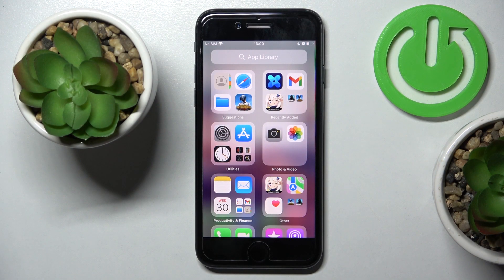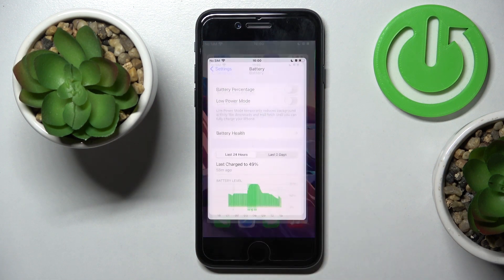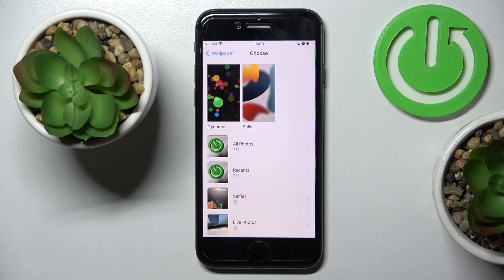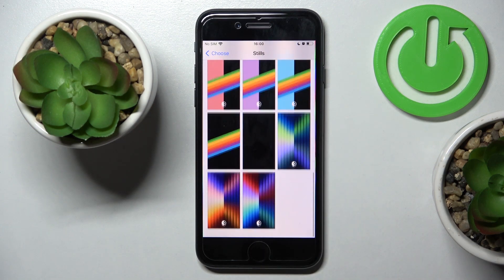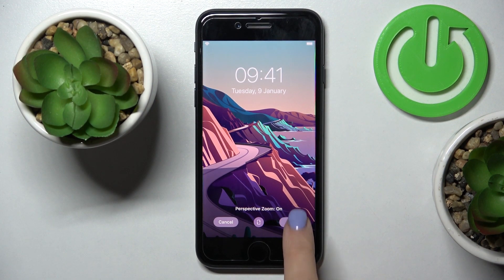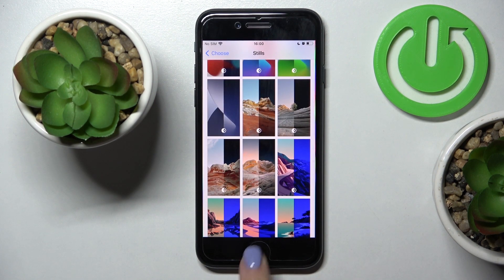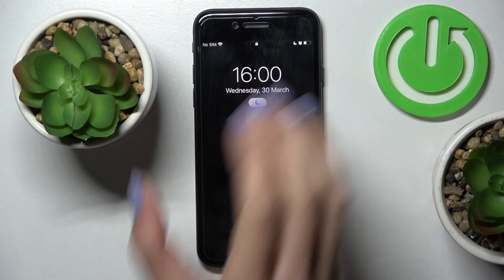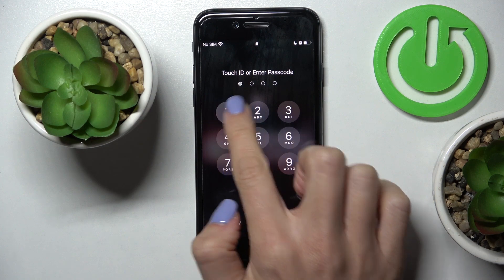How to Change Wallpaper on Apple iPhone SE 2022 - Customize iOS Screen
Let's personalize your brand new iPhone SE 2022. Press play and discover how to change the wallpaper on your iPhone. It will take you less than one minute, so just follow and smoothly personalize your iOS device.

How to Change Wallpaper in iPhone SE 2022?
How to Set Up Wallpaper on iPhone SE 2022?
How to Switch Wallpaper on iPhone SE 2022?